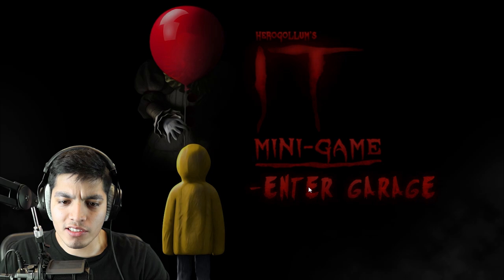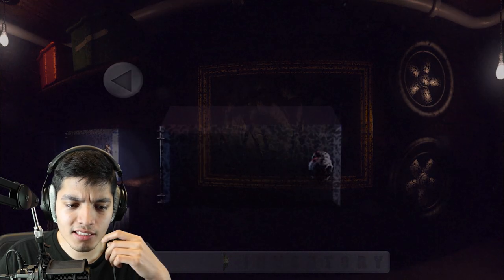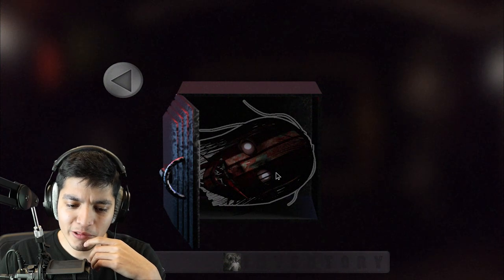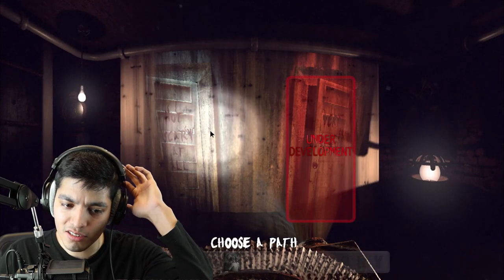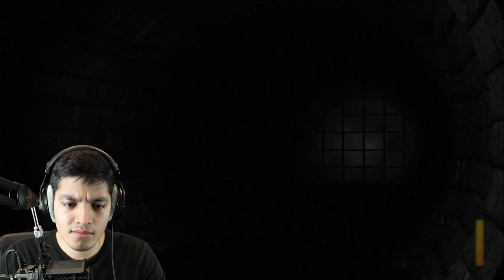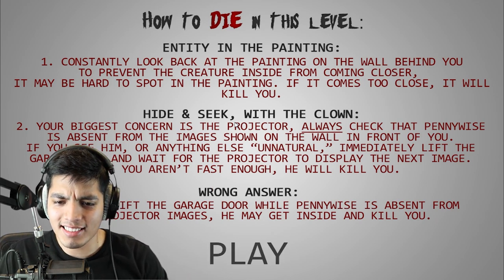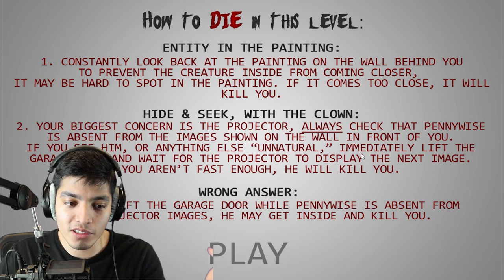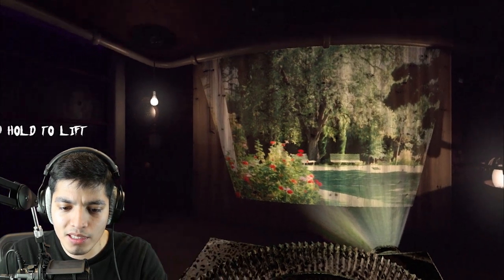ESCAPE PENNYWISE!!! IT HORROR CLOWN HORROR GAME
Here are all my links to my social medias and soon a store!

-Got a TikTok? Follow me and lmk you can from Youtube!